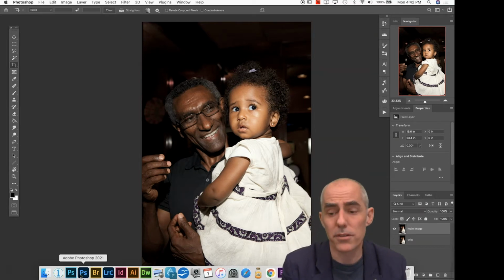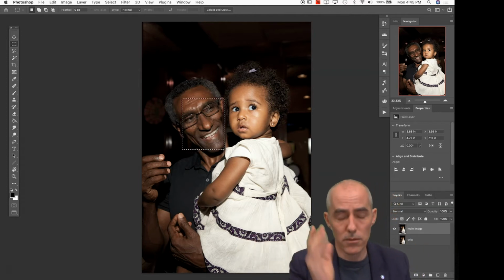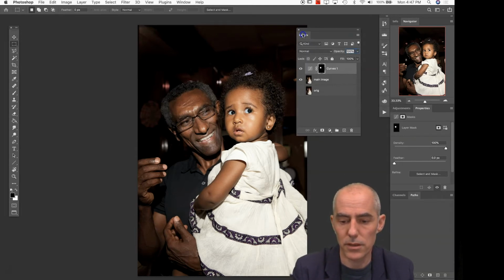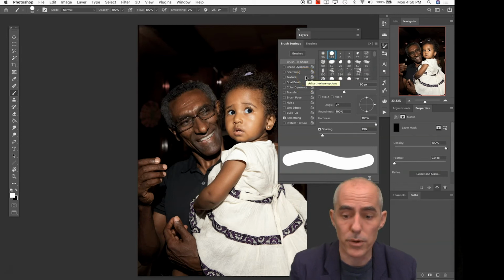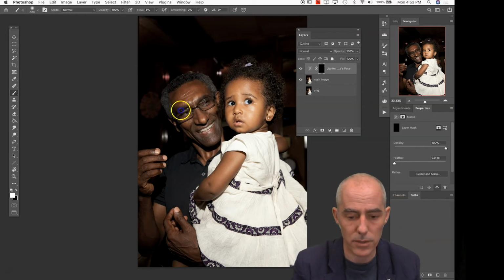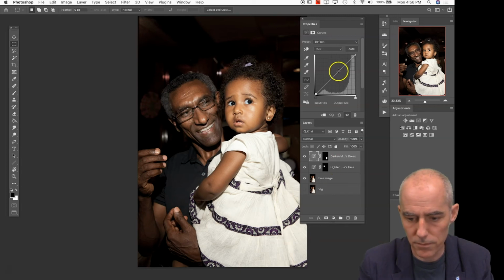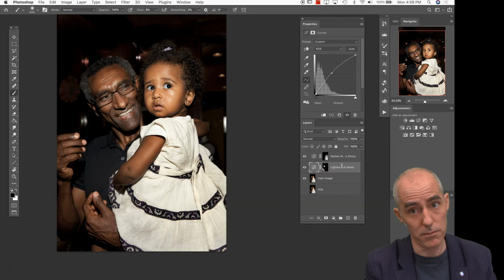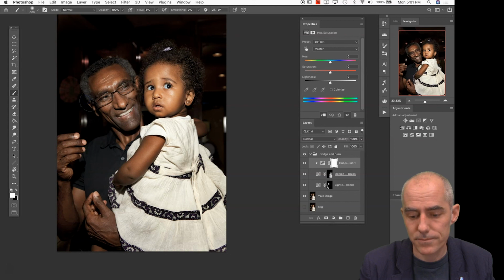PH172 Week06 Clip01 - Dodging and Burning With Curves and Masks